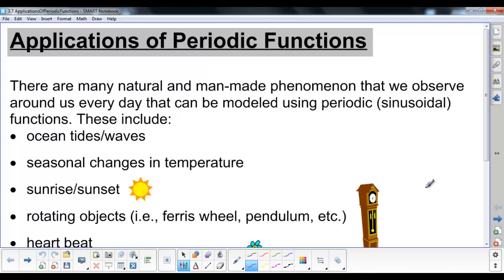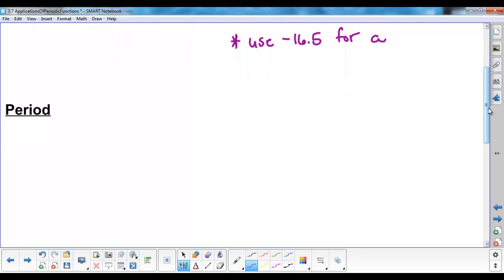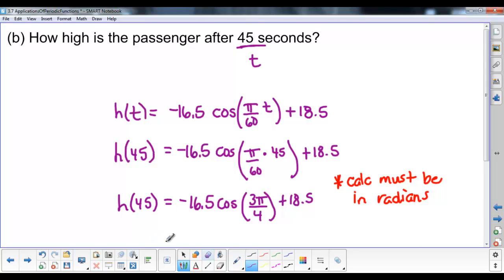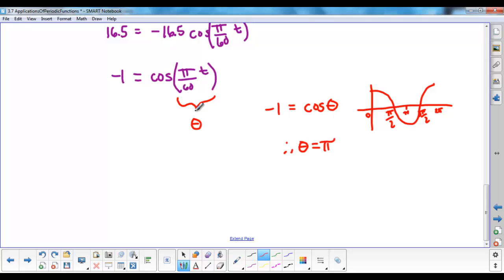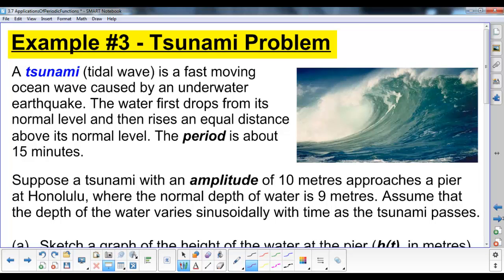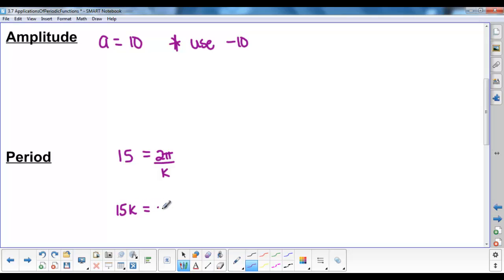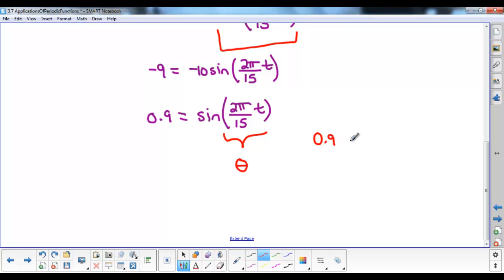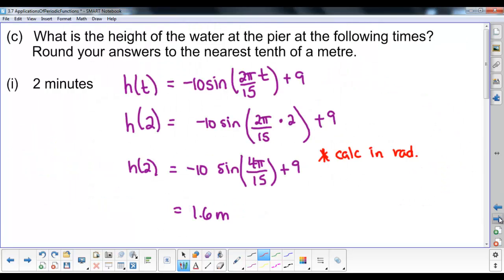(MHF4U1) 3.7 applications of periodic functions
3.7 applications of periodic functions